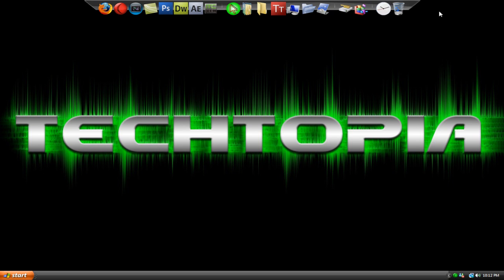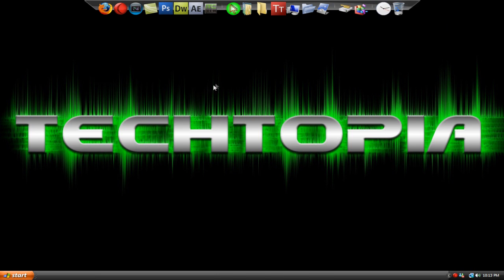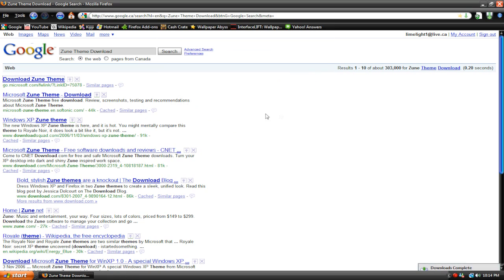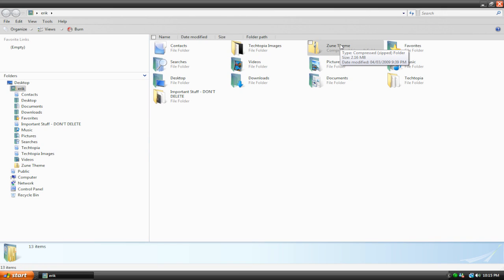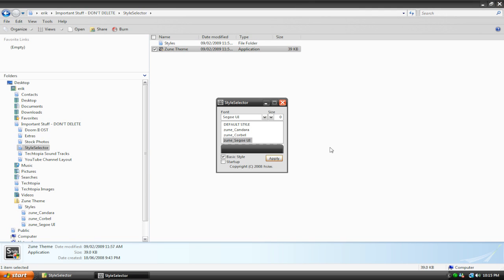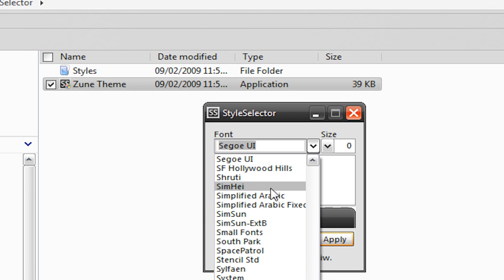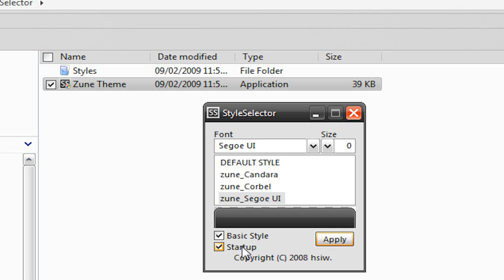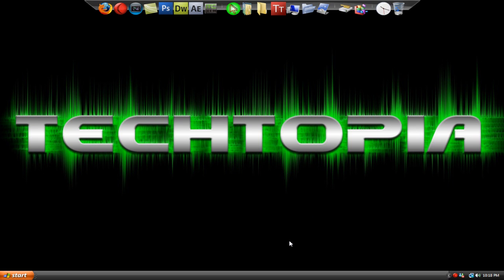How to Download the Windows Zune Theme on Vista/XP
Hey! I finally came around to making a video about the zune theme, which is the theme I use on most of my videos. In this video I show you what the zune theme looks like, and how to download it for both XP and Vista Users.

I use Vista Home Premium SP1 and it worked fine for me.

Download the file, extract the files and open them.

Download, Install and Run.